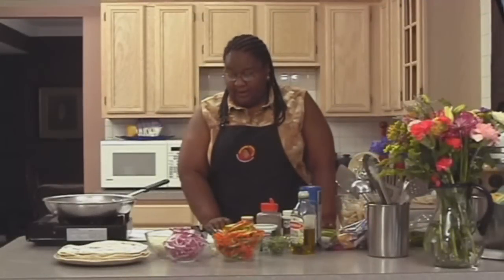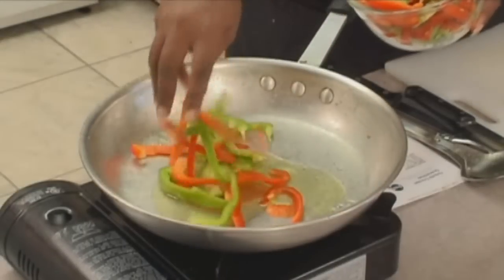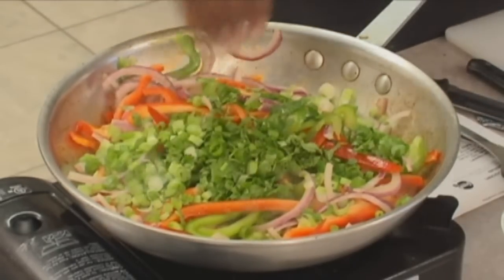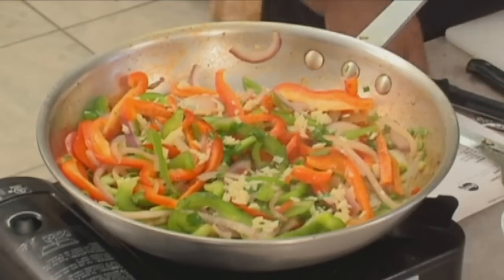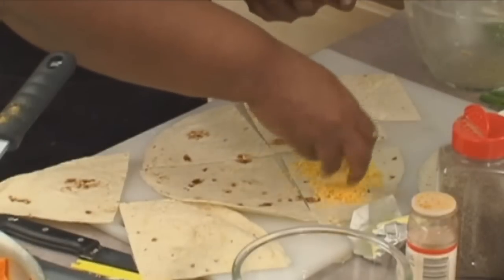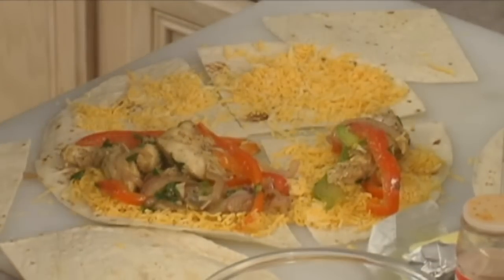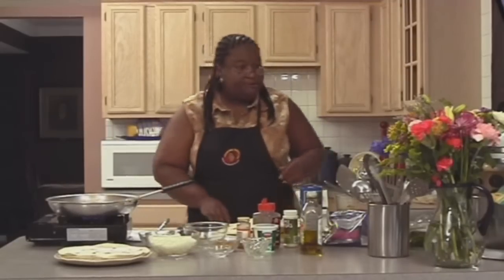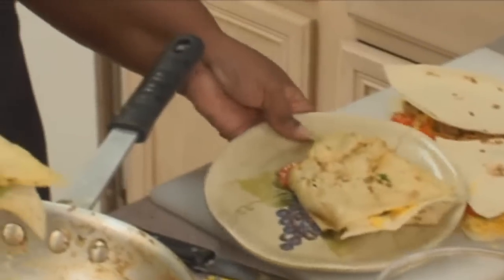Cooking With Lee Classic - Tequila Chicken Quesadillas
Leontyne Johnson prepares Tequila Chicken Quesadillas on a previously aired episode of "Cooking with Lee." From Episode 119.